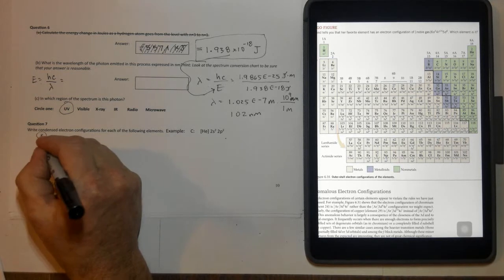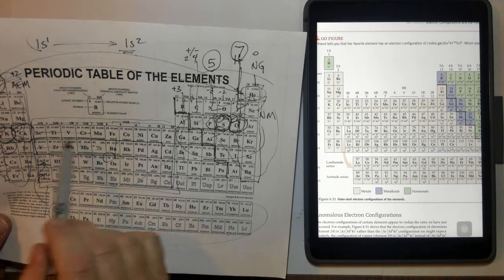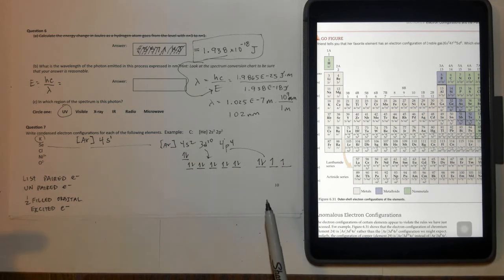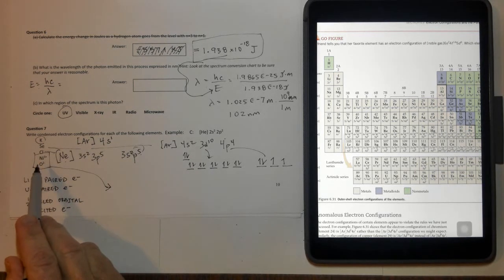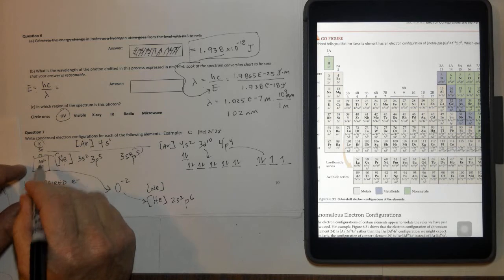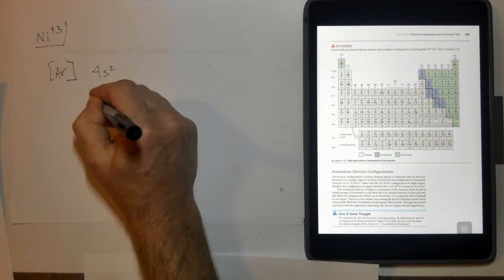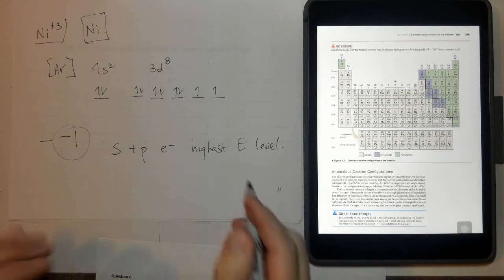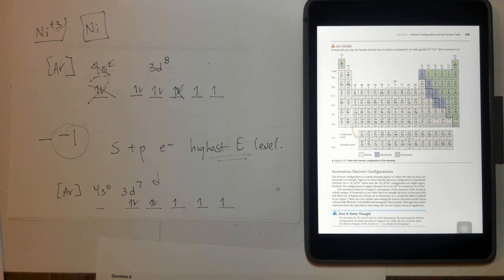Ch5-6 Practice Test PART8 2020